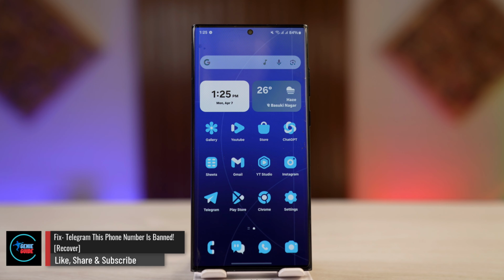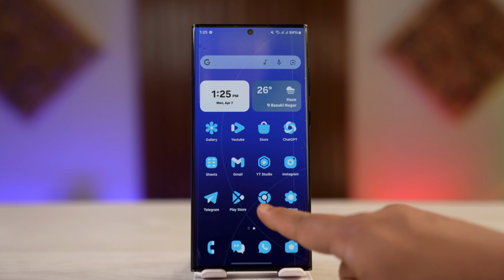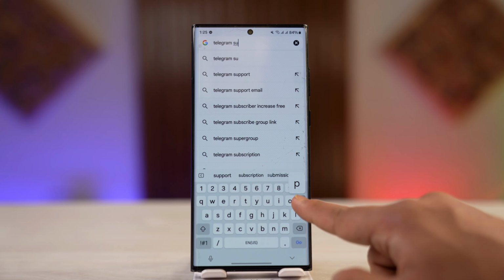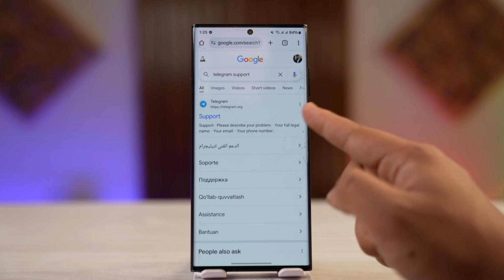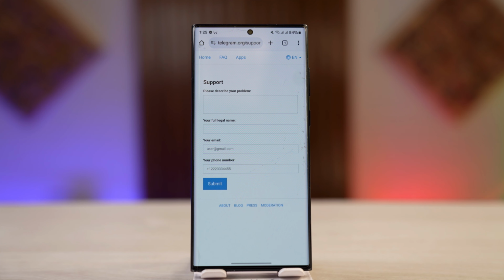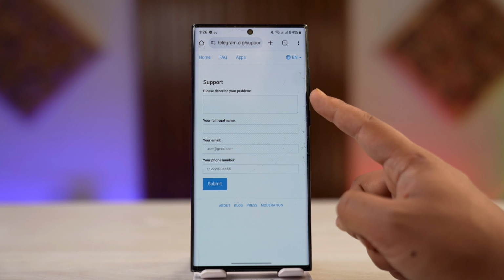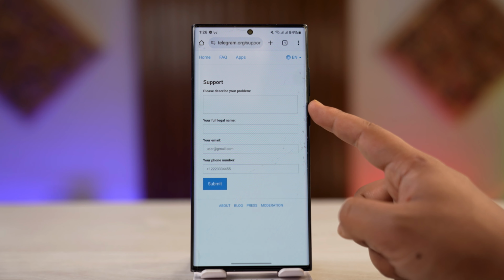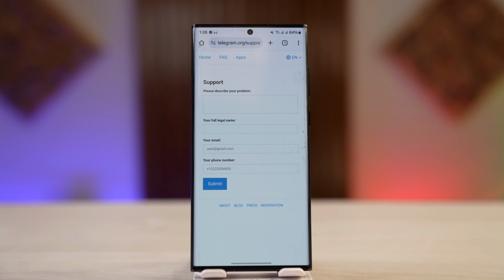Fix- Telegram This Phone Number Is Banned! [Recover]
If you’re seeing the message “This phone number is banned” while trying to register or log into Telegram, it means Telegram has flagged your number for violating its terms of service. This could happen due to reported activity, spam-like behavior, or suspicious usage patterns. While recovering a banned account isn’t guaranteed, this video explains how you can contact Telegram support to try and restore access.

First, open your browser and search for “Telegram support” or go directly to the official support From there, you’ll be presented with a contact form where you can describe your issue in detail.

If you believe your account was banned unfairly and you haven't violated Telegram's policies, write a clear and polite explanation of your situation. Avoid being aggressive or defensive—Telegram support is more likely to help if your message is respectful and well-explained.

Briefly explain that your number was banned and that you'd like to understand the reason or request a review of the ban.

Keep in mind that Telegram doesn’t always respond quickly, and in some cases, they may not respond at all—especially if the account was banned for confirmed violations like spam or policy abuse. If you're not able to recover your account, your only option may be to register a new one using a different phone number.

Timestamps:
0:00 Introduction
0:14 Go to Telegram support via browser
0:34 Submit request with your details
1:02 Tips for writing a polite appeal
1:19 No guaranteed results, but worth trying
1:30 Conclusion